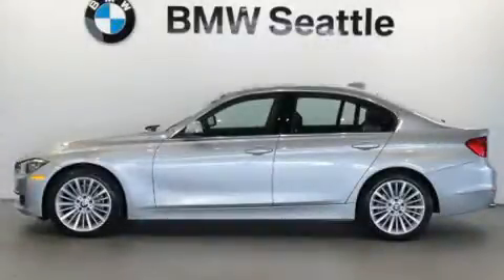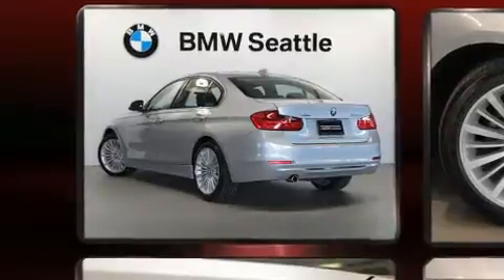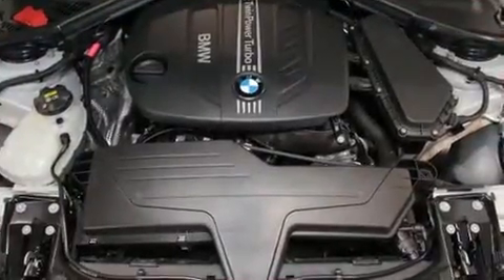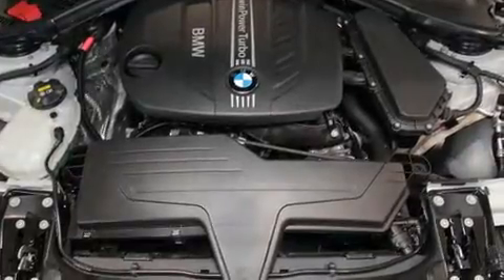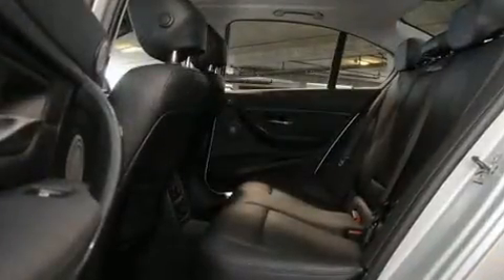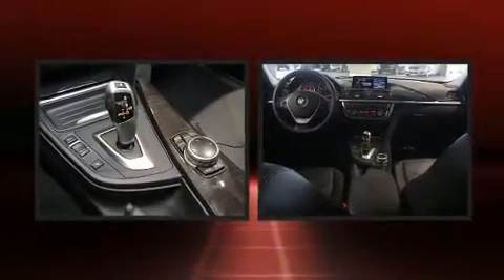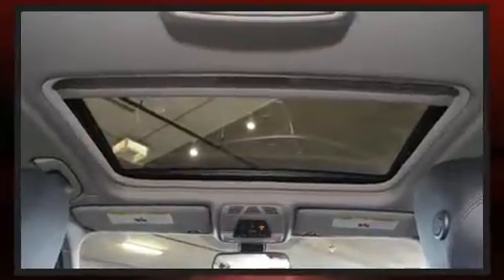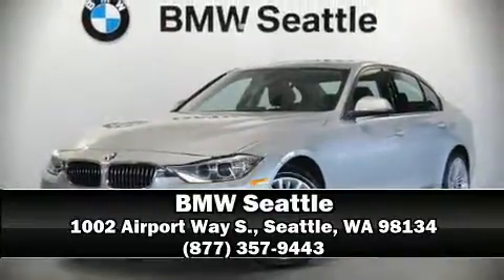2014 BMW 328d xDrive in Seattle, WA 98134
BMW Seattle
1002 Airport Way S.

Take command of the road in the 2014 BMW 3-Series. With less than 40,000 miles on the odometer, this 4 door sedan prioritizes comfort, safety and convenience. Performance and efficiency are both prioritized thanks to the 2 liter 4 cylinder engine, and all wheel drive keeps this model firmly attached to the road surface. A turbocharger is also included as an economical means of increasing performance. BMW prioritized practicality, efficiency, and style by including: front and rear reading lights, 1-touch window functionality, a leather steering wheel, automatic temperature control, front fog lights, power windows, and power front seats. Everything is where it ought to be, from the dashboard controls to the door locks and window controls. Passenger security is always assured thanks to various safety features, such as: head curtain airbags, front side impact airbags, traction control, brake assist, anti-whiplash front head restraints, ignition disabling, an emergency communication system, and 4 wheel disc brakes with ABS. You'll never lose visibility with rain sensing wipers, which activate automatically when the drops start to fall. This vehicle has achieved Certified Pre-Owned status, by passing BMW's rigorous certification process. We have a skilled and knowledgeable sales staff with many years of experience satisfying our customers needs. They'll work with you to find the right vehicle at a price you can afford. We are here to help you.